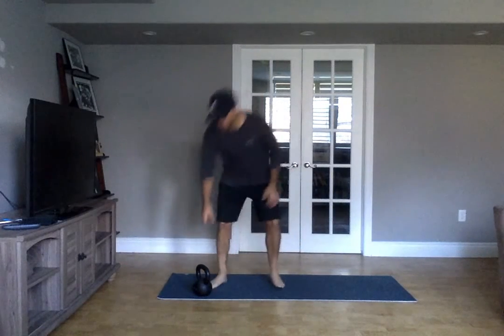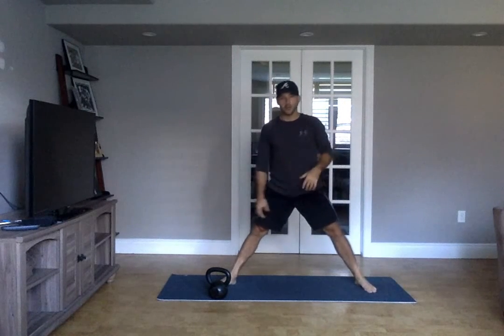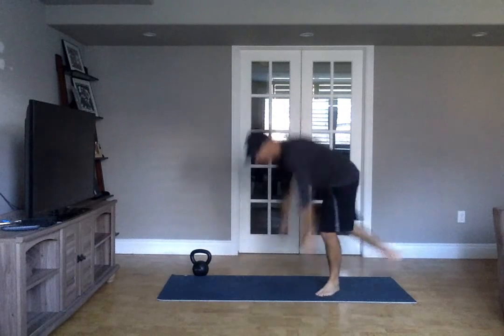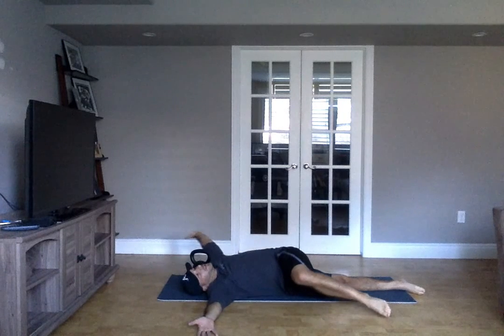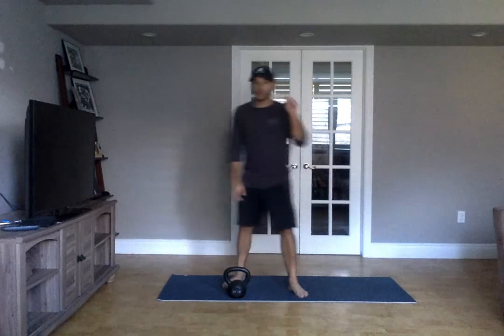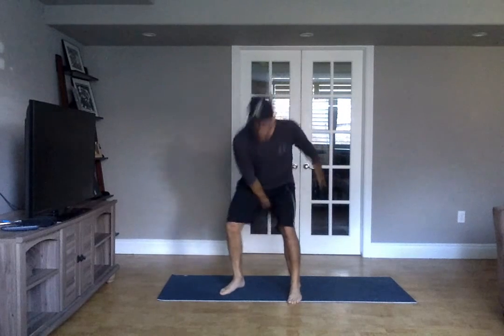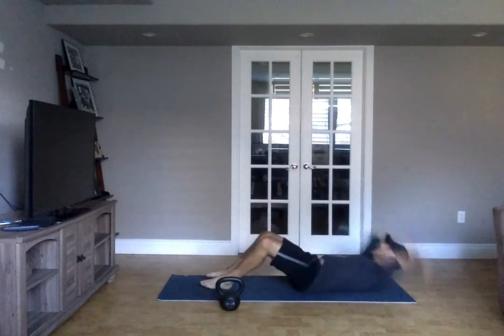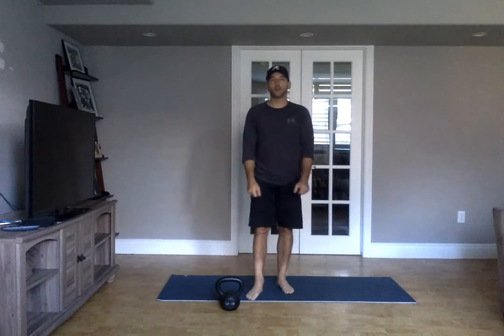Kettlebell Workout 230920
2 rounds of..
8 Squat, Curl, Press, Extension
8 Cossack Squats
4 inchworm walk outs (walk hands out as far past your push up position as possible.. trying to get as close to the ground as you can)
4 plank to press (2/arm)
20 shoulder taps
3 book openers
15 KB swings

25 minute time cap - As many rounds as possible (AMRAP)
200m run or 15 burpees
then 3 rounds of
4 Push ups
6 Single arm Rows/side
8 snatches/side
10 Wall Balls
12 sit ups